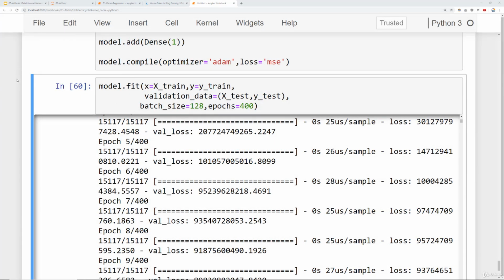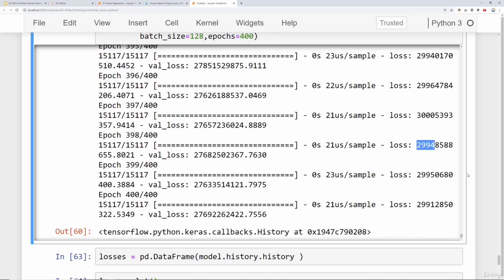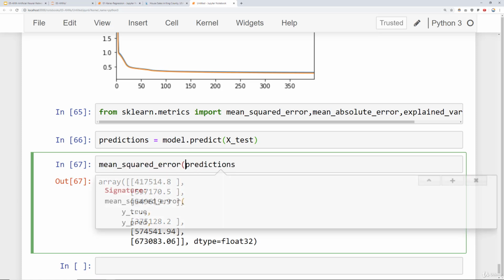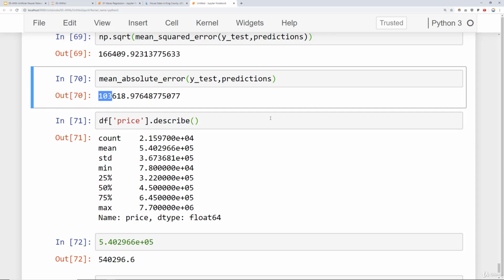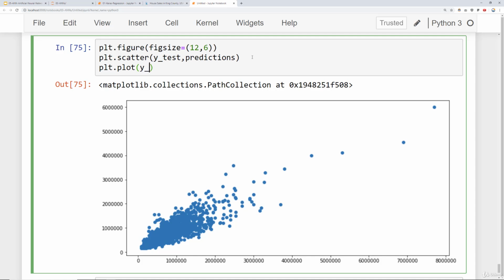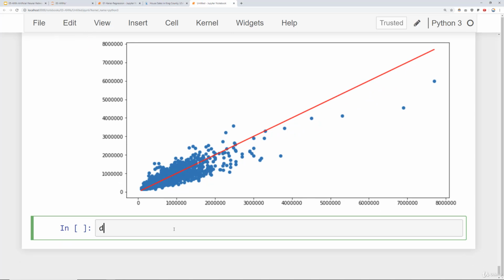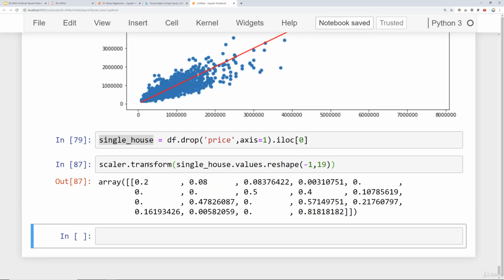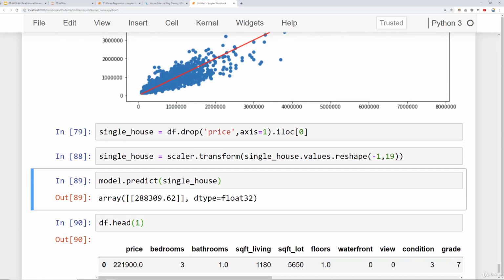42. Keras Regression Code Along Model Evaluation and Predictions